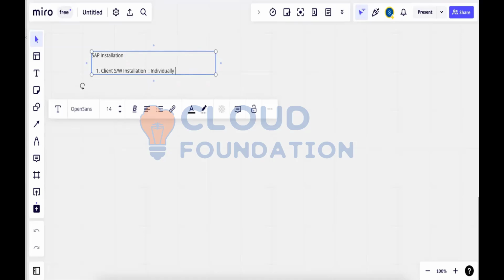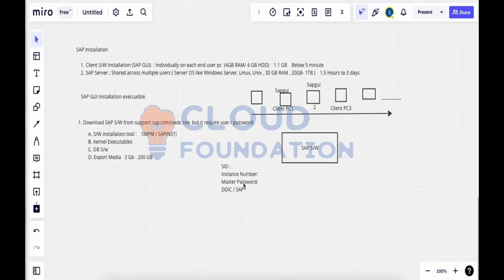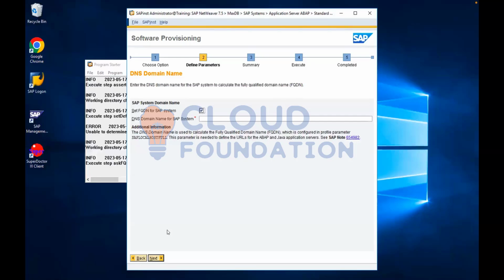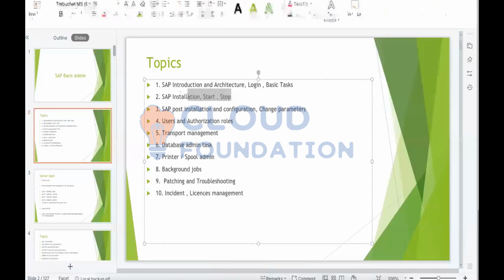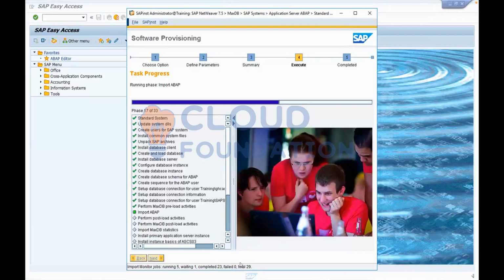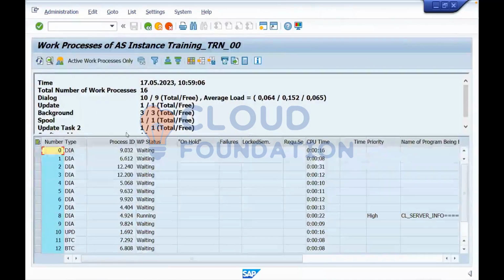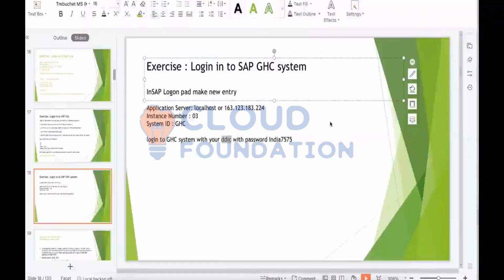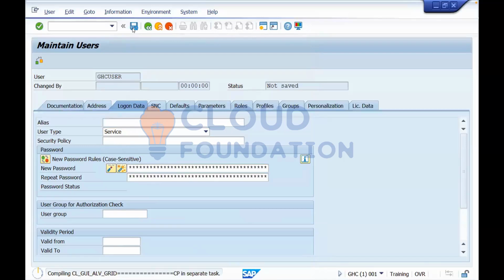Installation of SAP | SAP Basis Tutorial | CloudFoundation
Welcome to our comprehensive SAP Basis training course!

In this SAP Basis course, you will learn the fundamentals of SAP Basis, the backbone of the SAP system that ensures smooth operation and functionality of the entire SAP landscape.

Whether you are a seasoned IT professional looking to enhance your skills or a newbie aiming to kick start your career in the SAP world, this course is perfect for you.

We understand the importance of staying updated in the constantly evolving world of technology, which is why our course also covers the latest advancements and best practices in SAP Basis.

With our SAP Basis Online training, you will be equipped with in-demand skills that will make you a valuable asset to any organization.

Looking for a comprehensive, yet flexible SAP Basis Training?

CloudFoundation is an online Training platform. It provides comprehensive training on SAP Basis, This SAP Basis course online will help you gain the skills and knowledge you need to develop innovative solutions on this platform.

Whether you are an IT professional looking to enhance your skills or a business looking to secure your web applications, this SAP Basis training course is the perfect choice for you.

So, what are you waiting for? Don't miss this opportunity to learn from top industry experts and take your career to the next level.

Topic Covered: -
This video is about Installation of SAP Basis.